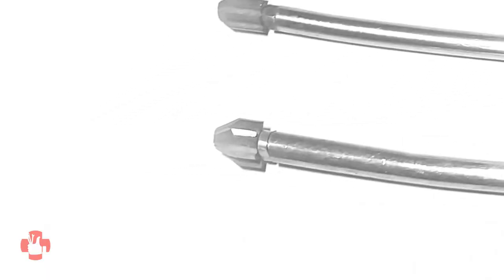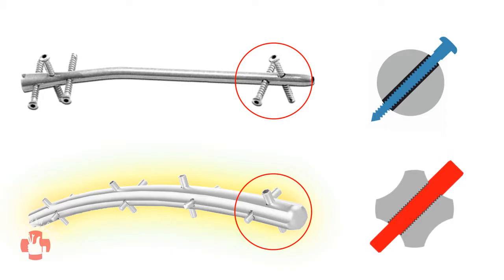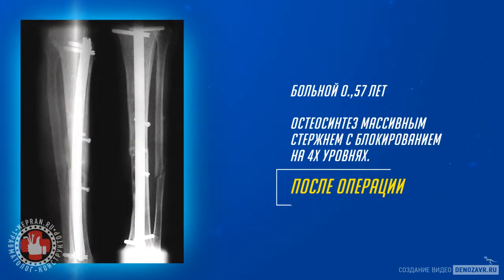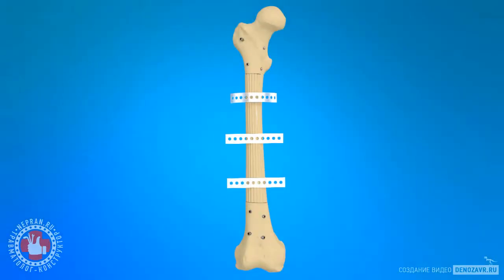Фильм Робот Травматолог ENG